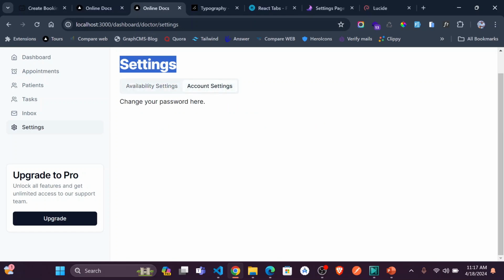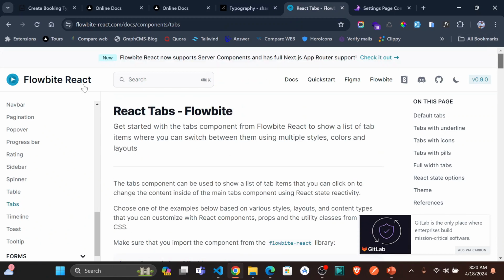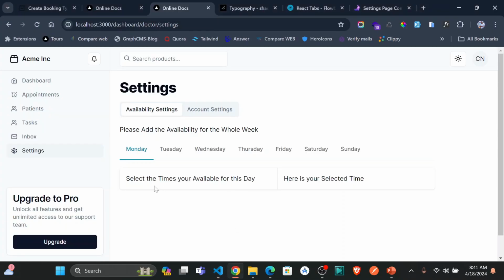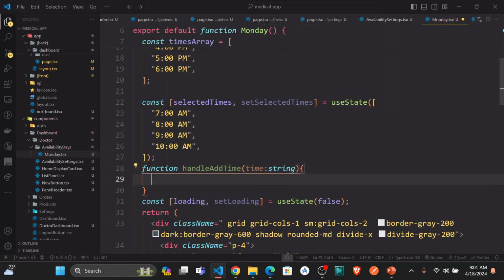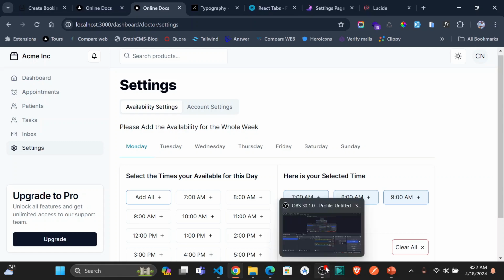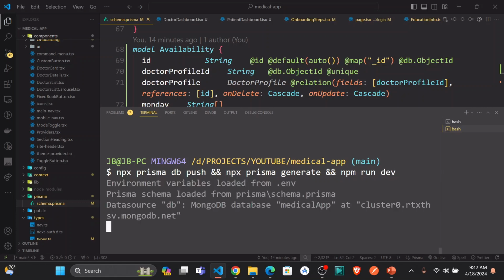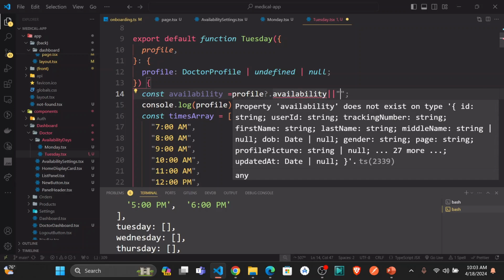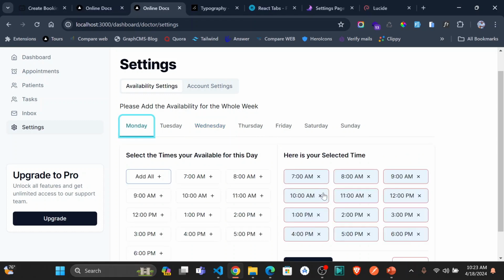Episode 19 Doctor Availability Functionality | : Online Doctor Booking App Development with Next Js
Join us for Episode 19 of our Online Doctor Booking App development series, where we introduce a crucial feature for doctors: availability management. In this episode, we focus on empowering doctors to specify their availability throughout the week, enabling patients to schedule appointments conveniently. Witness how we leverage Next.js and TypeScript to design and implement the doctor availability functionality, providing a seamless and intuitive interface for doctors to manage their schedules. Follow along as we explore best practices in calendar integration and user experience design to deliver a feature-rich and efficient scheduling system for healthcare providers.